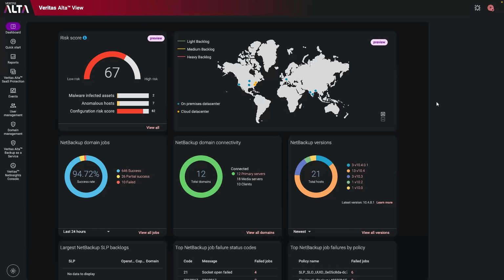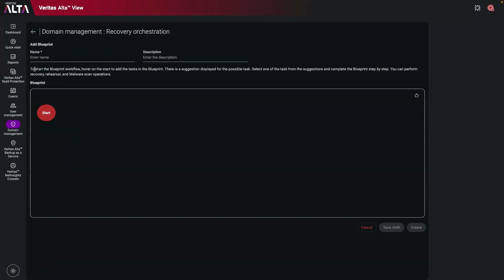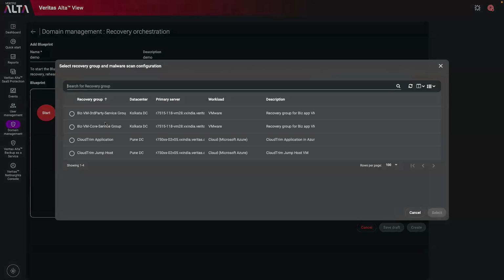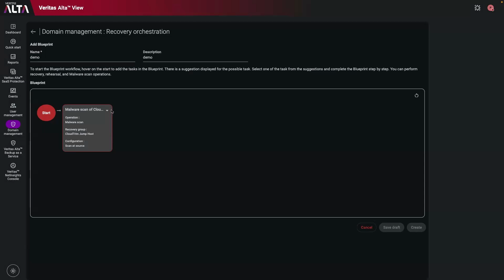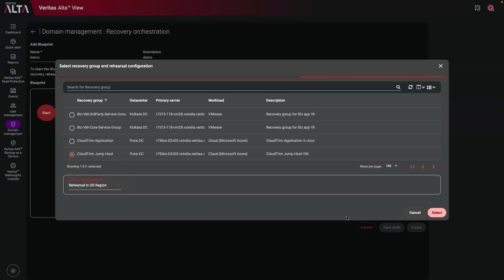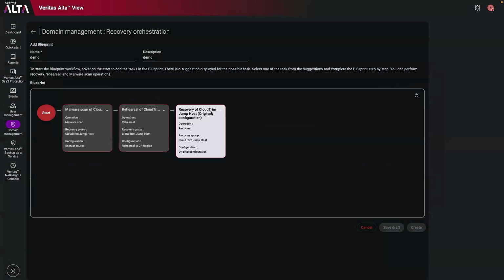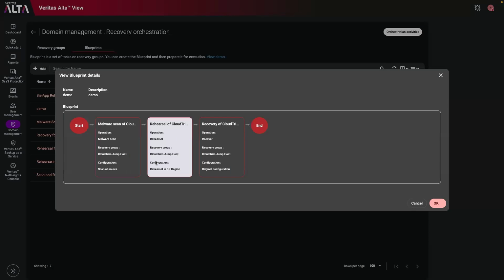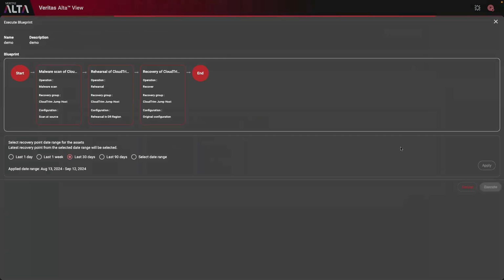Creating Veritas Recovery Orchestrated Blueprints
Veritas Alta View streamlines incident recovery with predefined, customizable workflows. These blueprints are tailored to your organization's unique recovery goals and compliance needs, ensuring a swift and structured response to breaches.